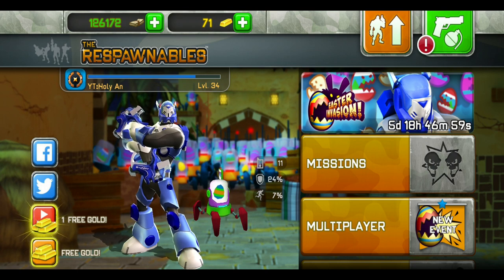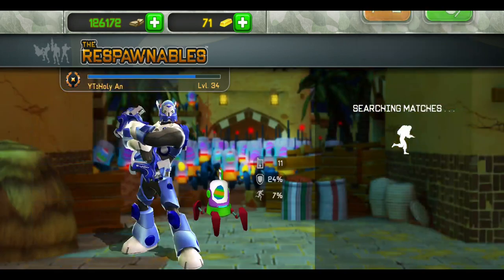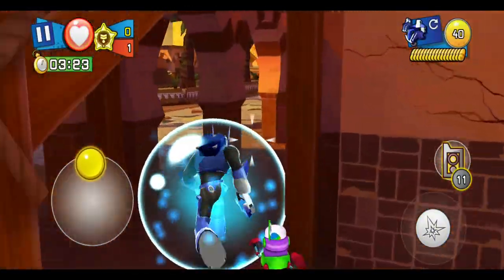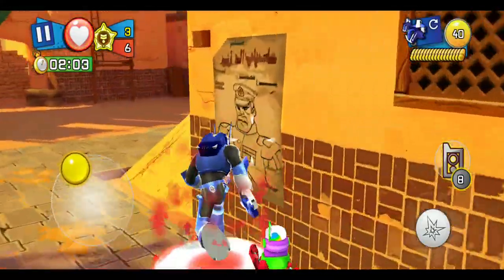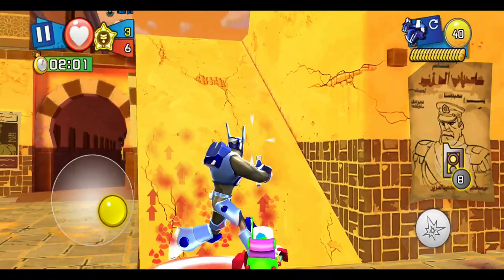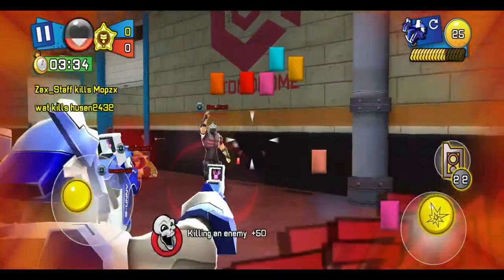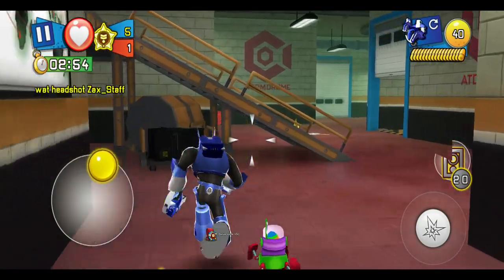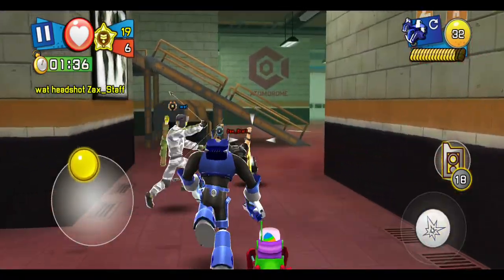BLUNDERBUSS SOUND PISTOLS! Respawnables B-unny Review | R4-Bit Pack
Pretty good. 9.0/10. Good in close range but bad in far range. Increased my ratings because I felt that 2 shot kill in short range is not bad.